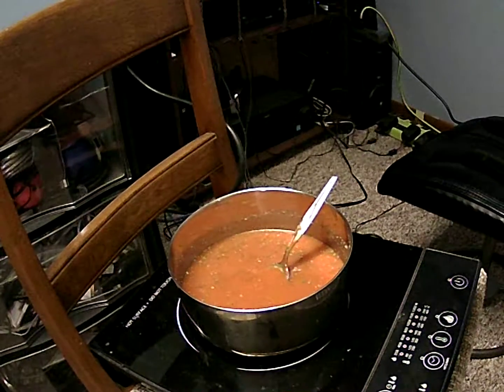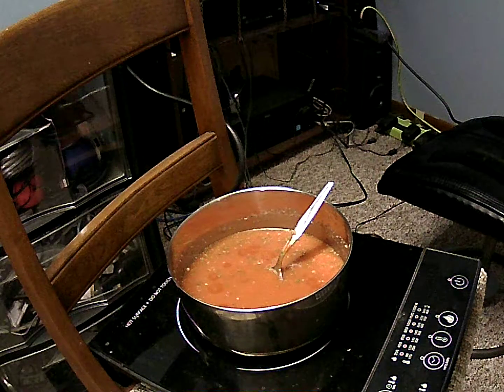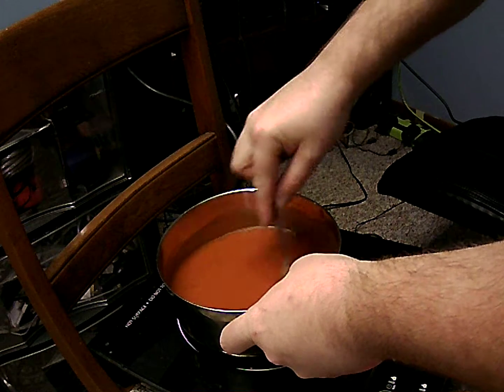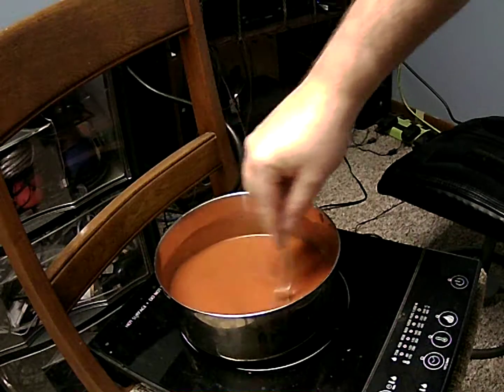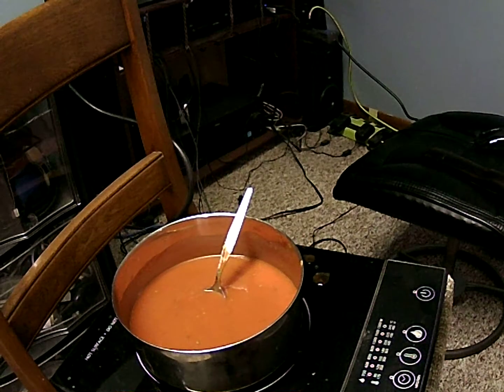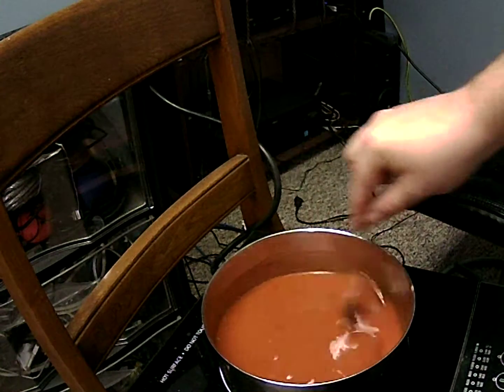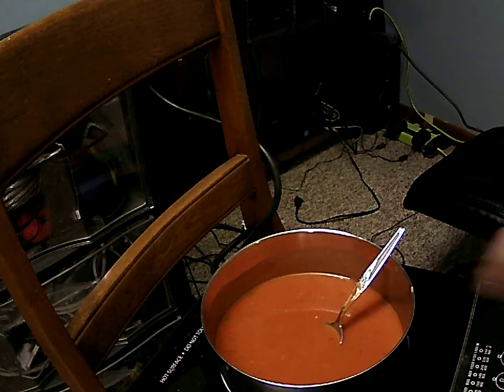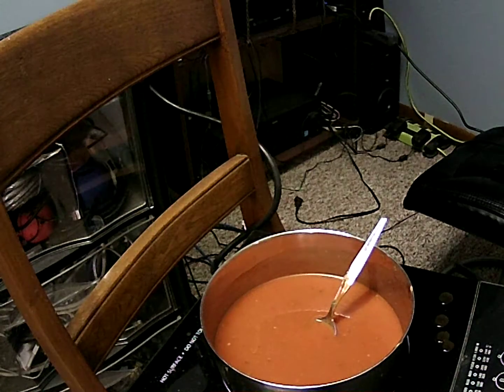Cooking With Rob the off grid tiny house